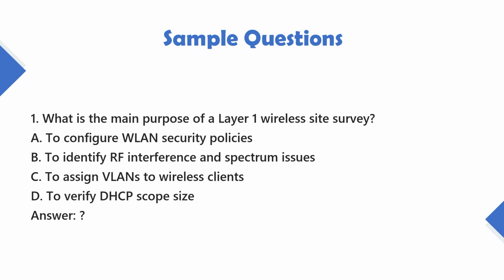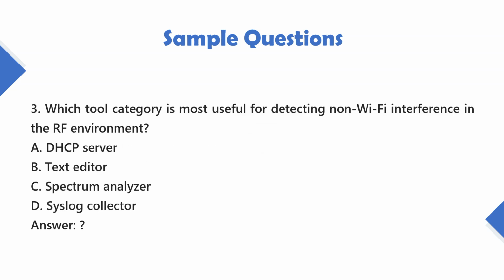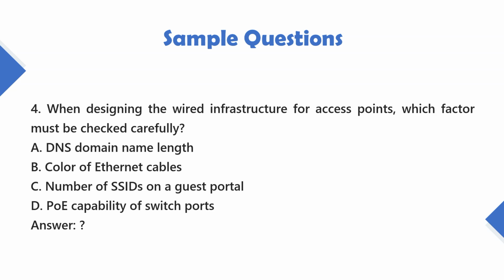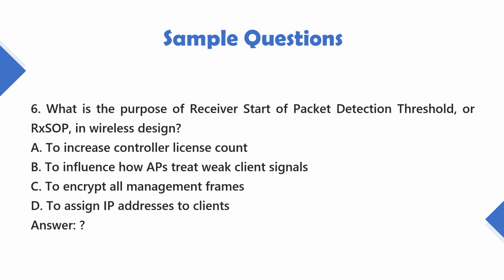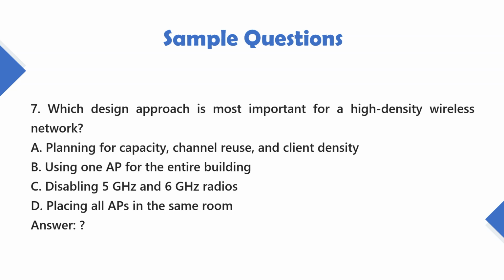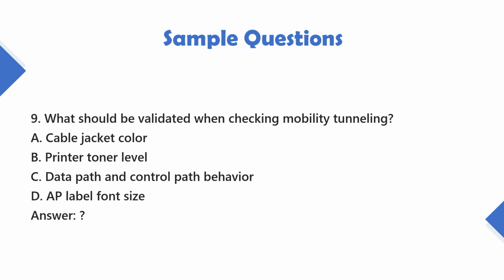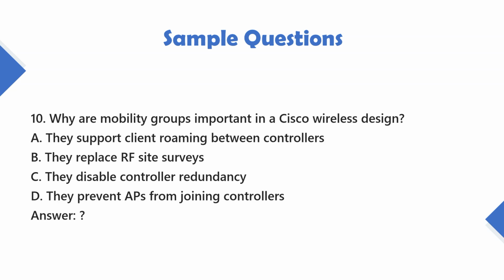300-110 WLSD Exam Guide: Prepare for Designing Cisco Wireless Networks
Preparing for the Cisco 300-110 WLSD exam? In this complete 300-110 WLSD Exam Guide, we cover the key information you need to understand before preparing for Designing Cisco Wireless Networks.

This video explains the Cisco WLSD exam overview, important wireless design topics, practical study tips, and 10 practice questions with answers to help you test your understanding before exam day.

The 300-110 WLSD exam focuses on wireless network design skills, including site surveys, wired and wireless infrastructure, mobility, roaming, WLAN high availability, and design best practices.

In this video, you will learn:
✅ What the 300-110 WLSD exam is about
✅ Key Cisco wireless design exam topics
✅ How to prepare with a focused study strategy
✅ Important concepts for site surveys and WLAN design

Chapters
0:00 Introduction to 300-110 WLSD
0:12 What is Designing Cisco Wireless Networks?
0:22 Target Audience for the Exam
0:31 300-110 WLSD Exam Details
0:40 Key Knowledge Areas
0:49 Best Study Tips for Success
0:59 Q1: Purpose of Layer 1 Site Survey
1:29 Q2: Post-Deployment Wireless Surveys
1:57 Q3: Detecting Non-WiFi Interference
2:22 Q4: Wired Infrastructure Factors
2:50 Q5: Radio Resource Management (RRM)
3:17 Q6: Understanding RXSOP
3:49 Q7: High-Density Network Design
4:21 Q8: Mesh Access Point Roles
4:50 Q9: Mobility Tunneling Validation
5:13 Q10: Importance of Mobility Groups
5:41 Review the Correct Answers